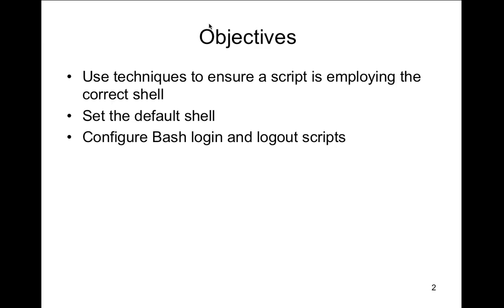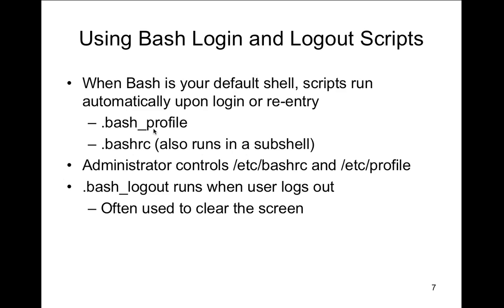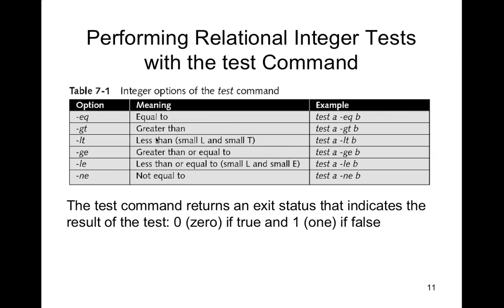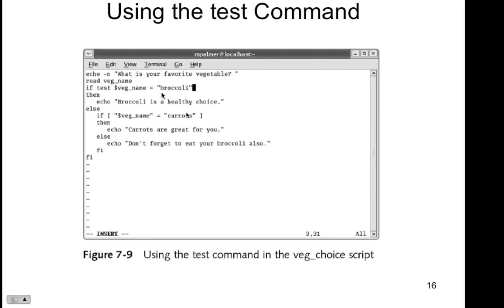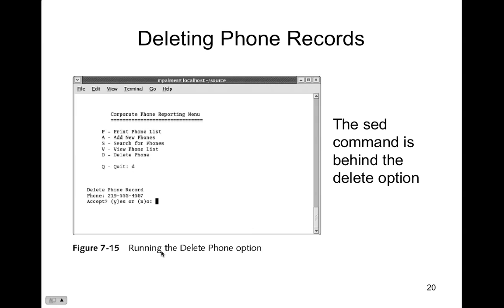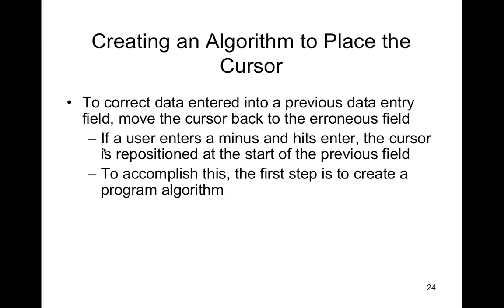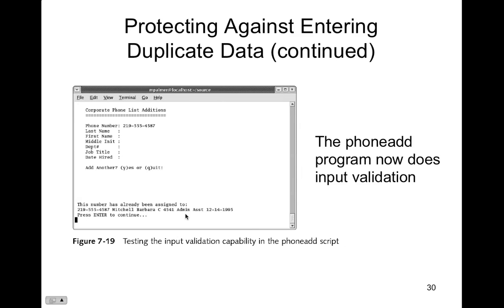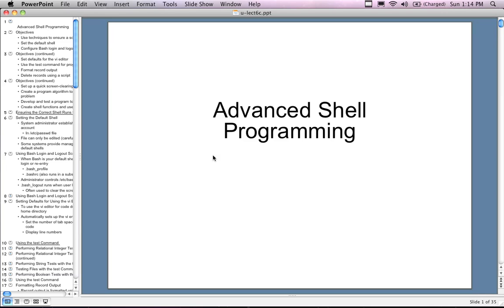Unix OS - Lecture 11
This lecture covers some advanced shell scripting concepts and fills in the blanks with some miscellaneous shell scripting and shell concepts.